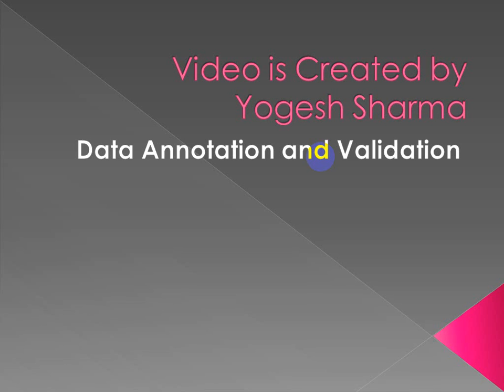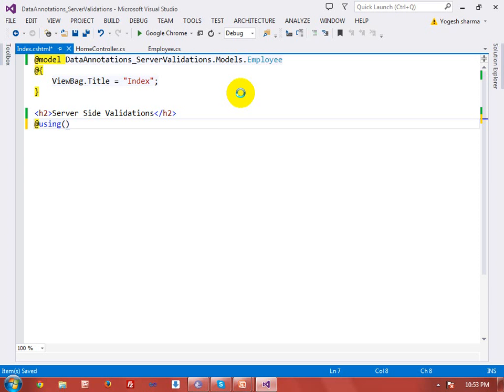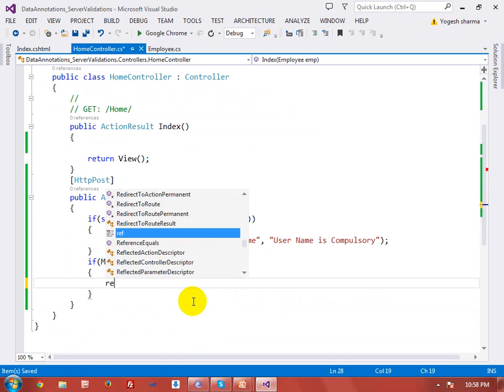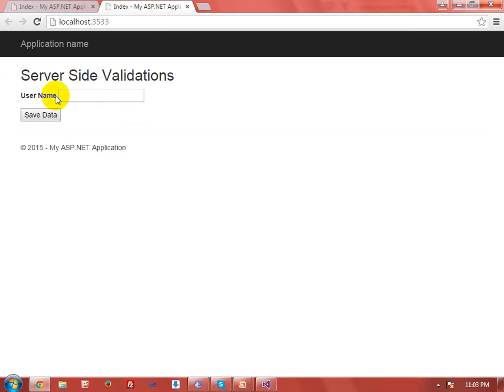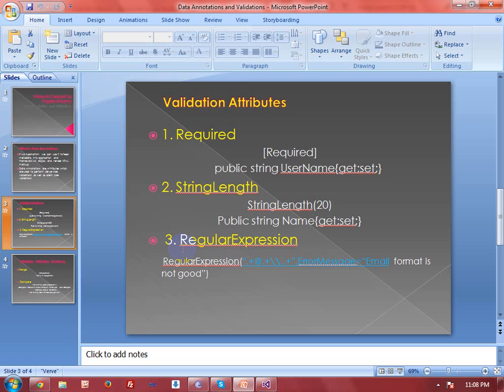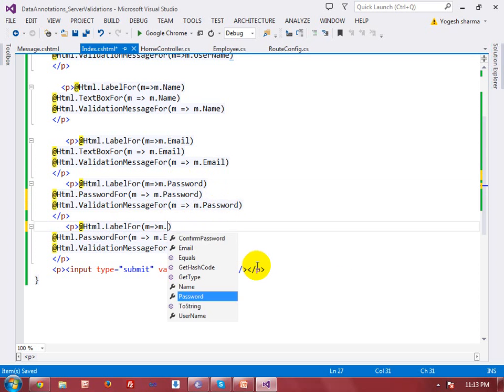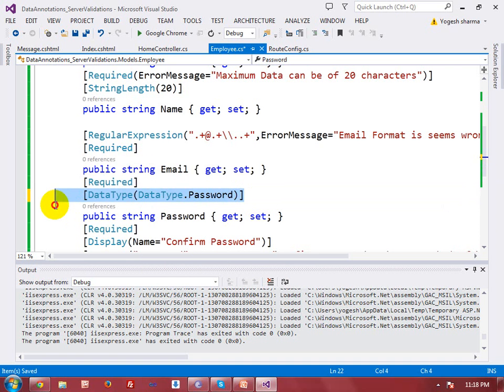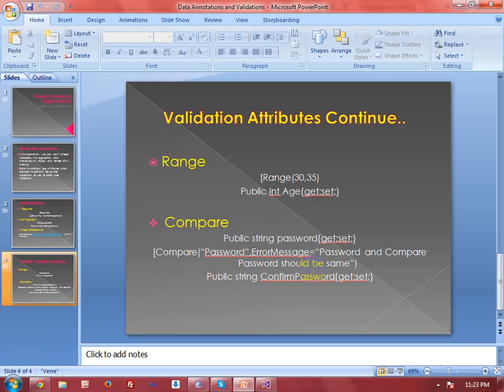Data Annotations and Validations in MVC 5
In this video tutorial , I explained data annotations like Required, Range , Regular Expression , Compare , Display , Custom server side validation etc . I also detailed the need of client side and server side validations.

My Youtube gears:
Bluetooth Speakers What's app group for latest technologies and trends